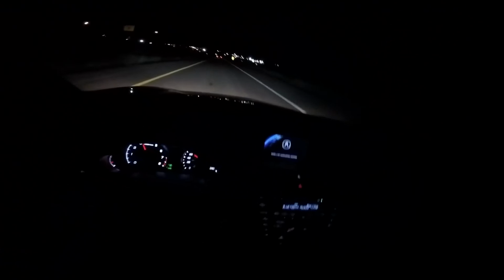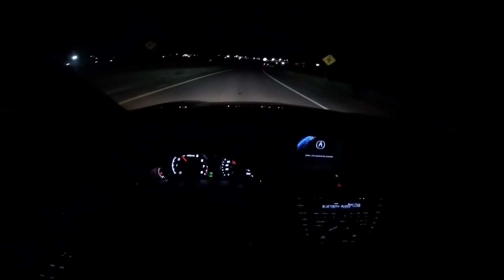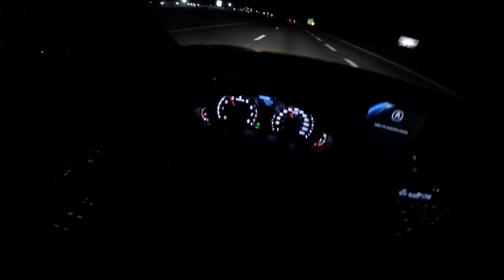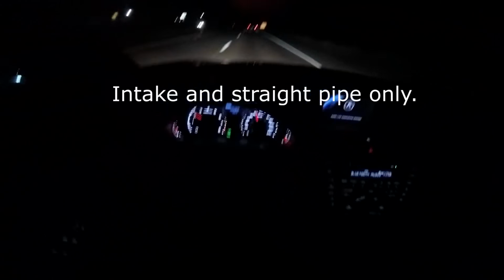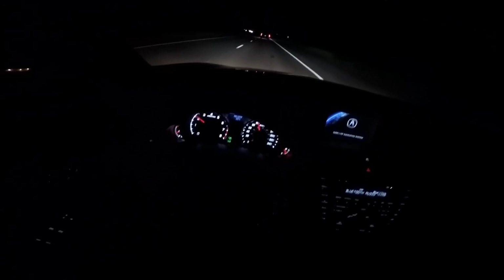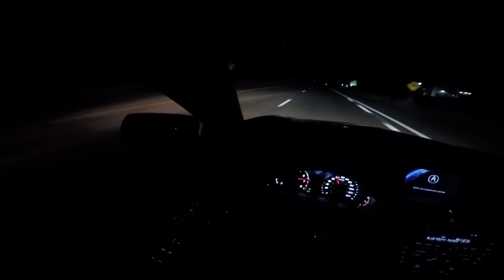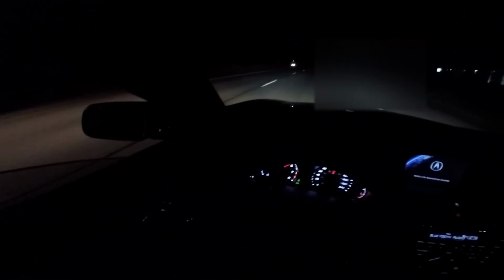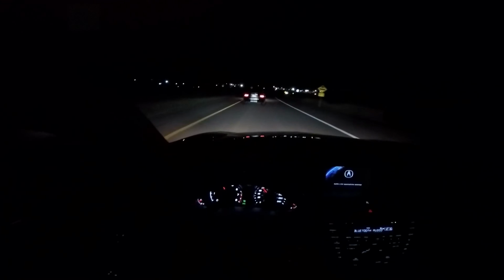Acura TL SH AWD Vs. Mustang GT 4.6 | MK5 GTI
Finally got a run against a mustang. Would love to try against the 5.0(not the 2018). Also, mk5 GTI: garret gtx3076 gen 2 turbo and all supporting mods, 18psi

Acura TL SH AWD: 6 spd MT Takeda intake
 1999-04 Mustang GT: Cold air intake, straight piped

Takeda Intake